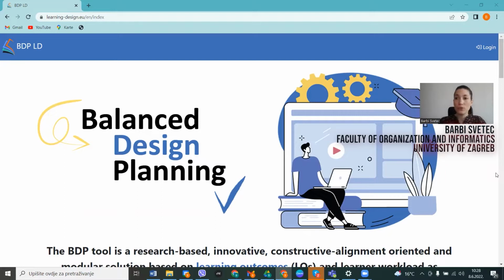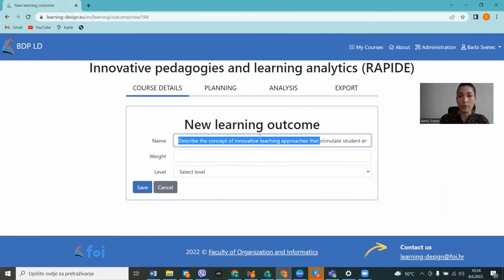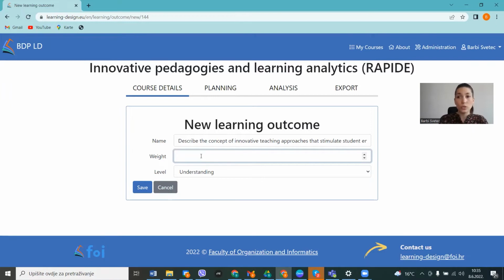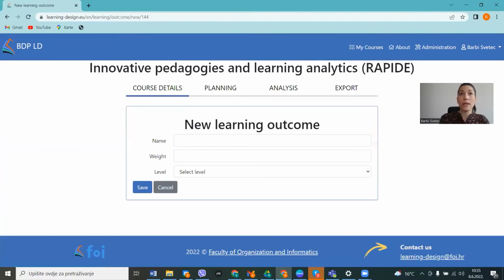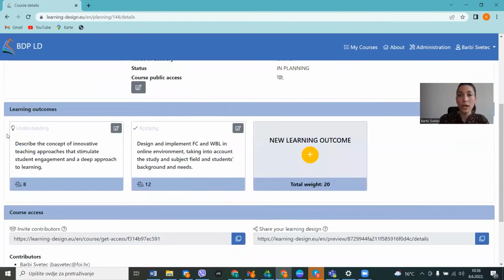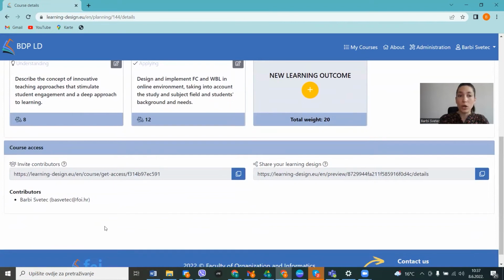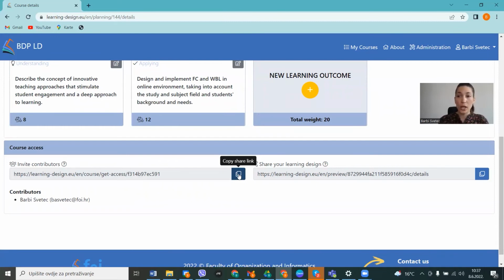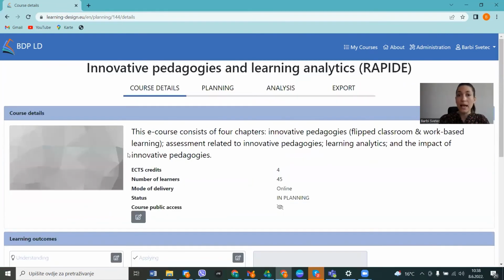intro tutorial for the BDP tool prepared for the E + RAPIDE project part 2